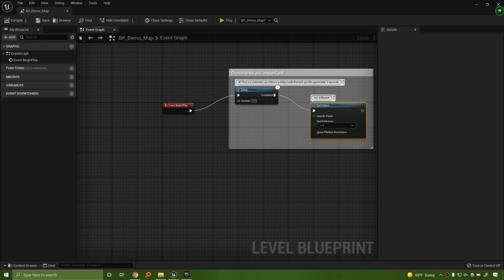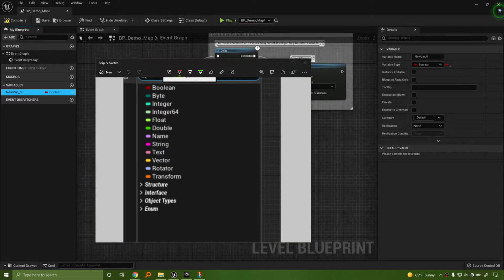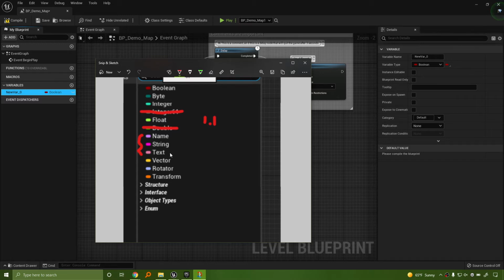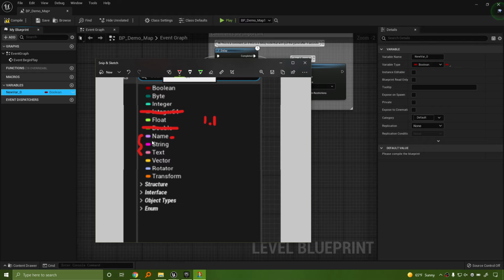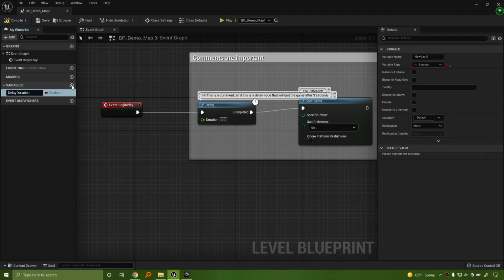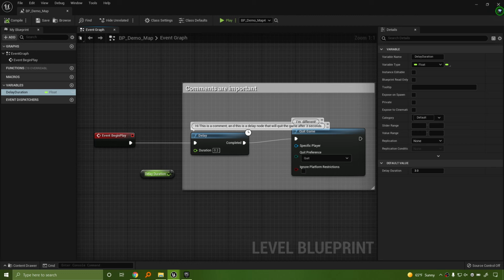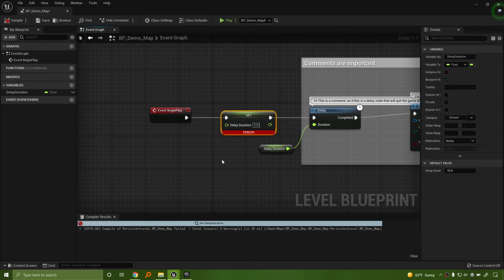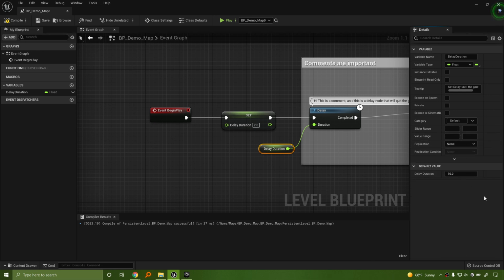Week 9 - M160 - Variables, Storage containers. Getters and Setters